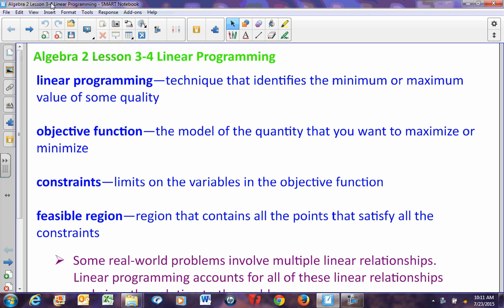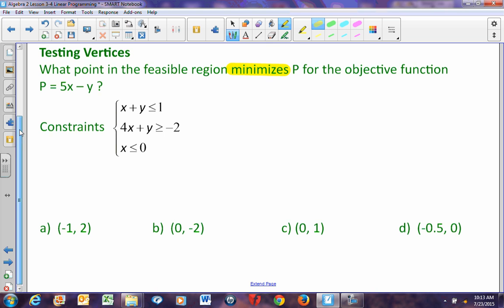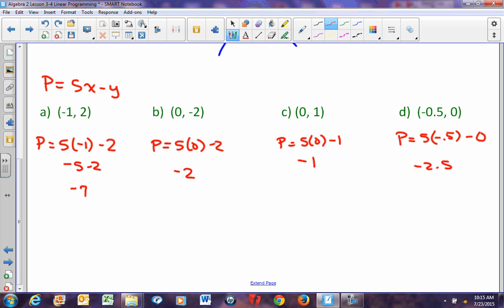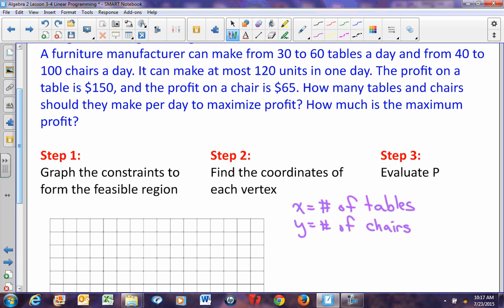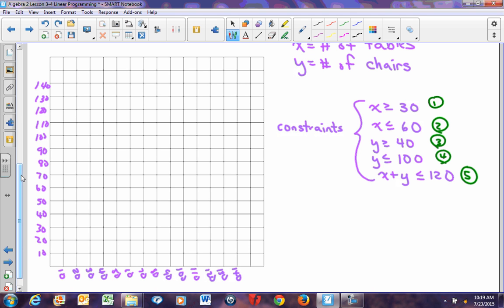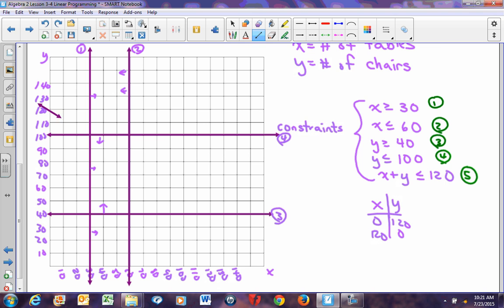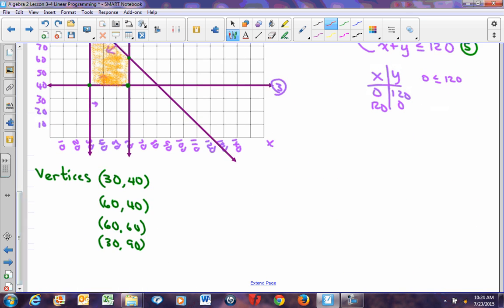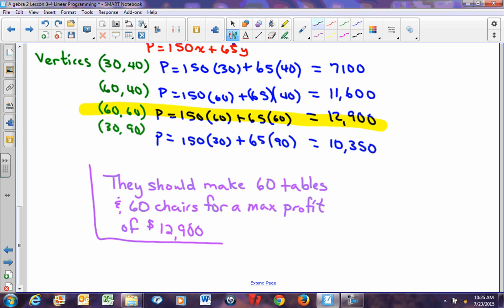Algebra 2 Lesson 3 4 Linear Programming